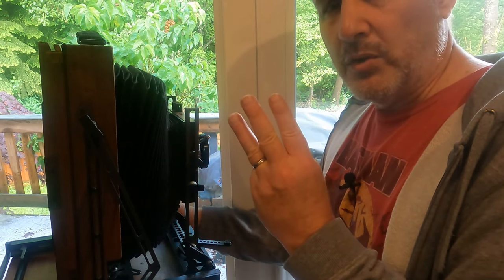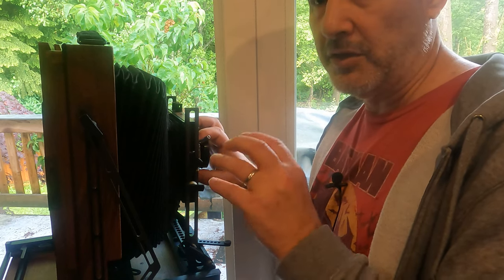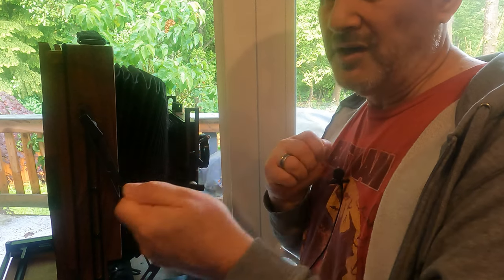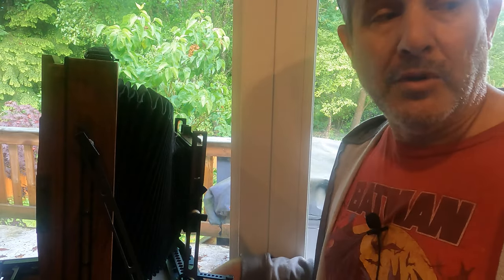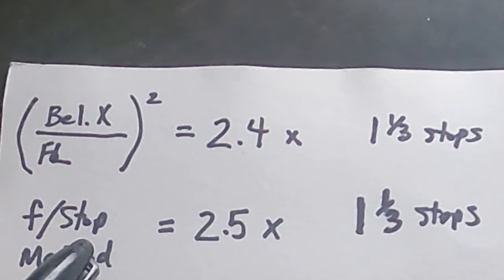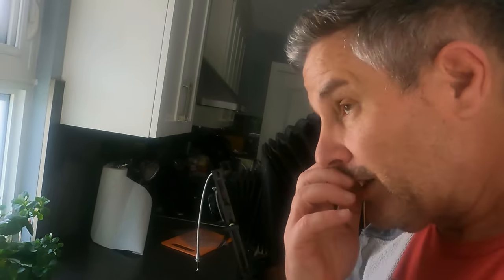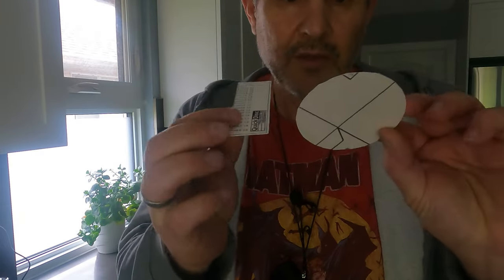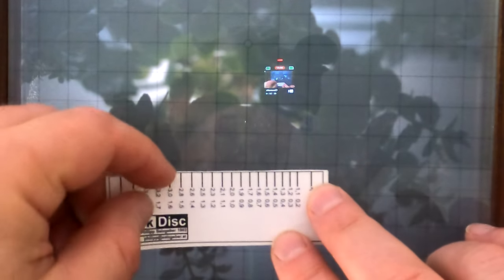Bellows Extension Compensation: The f/Stop Method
In this video, I try out the f/stop method to determine bellows extension compensation when doing close up photography with the 8x10.

0:00 Intro
0:10 A little theory
0:56 Three popular techniques
2:00 Checking The Real Focal Length At Infinity
2:30 Bellows Extension Factor Test
10:21 Darkroom
10:31 The Results
11:09 Quick Disc Method